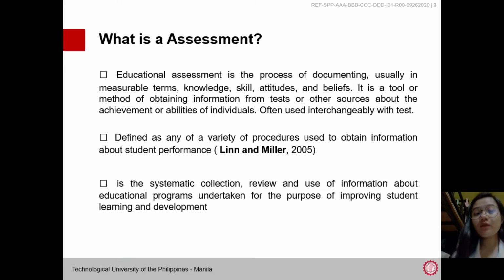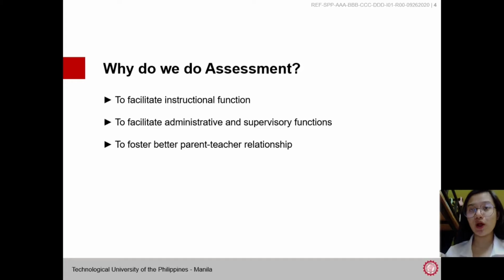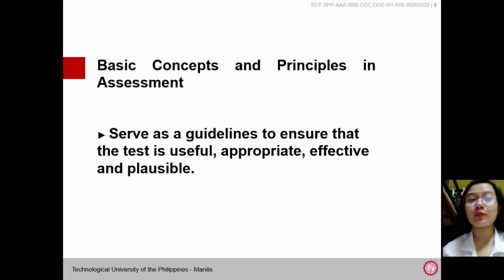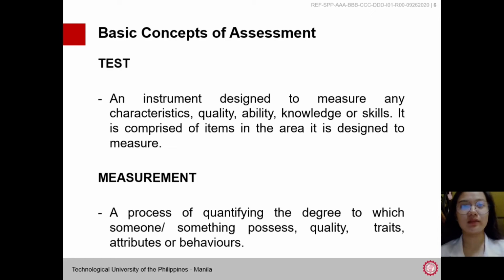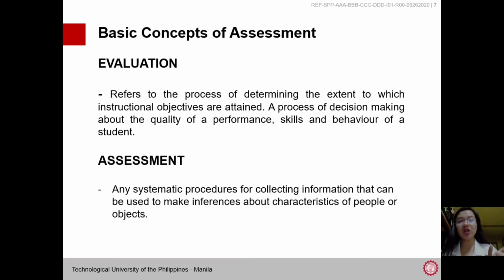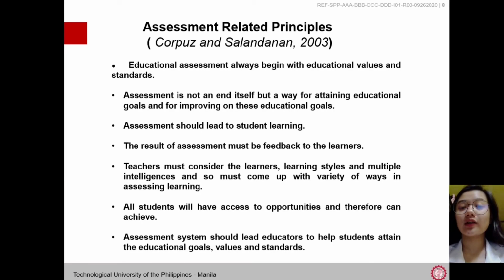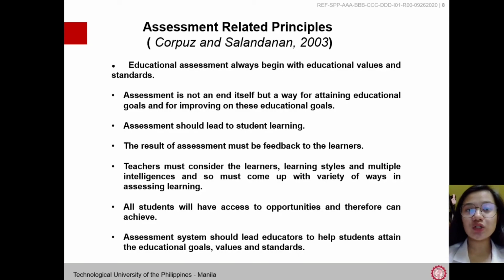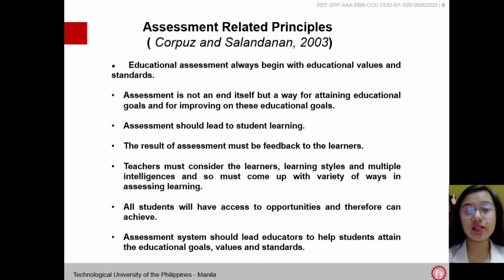Basic Concept and Principles in Educational Assessment